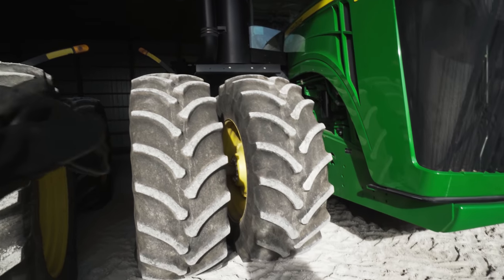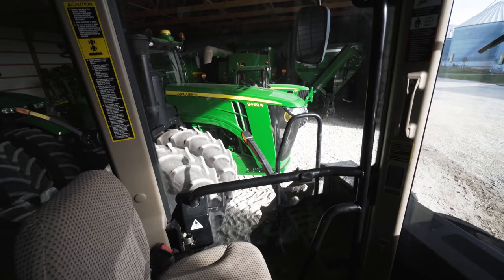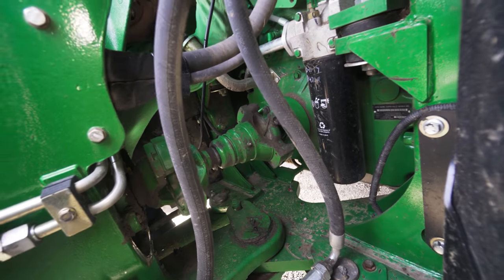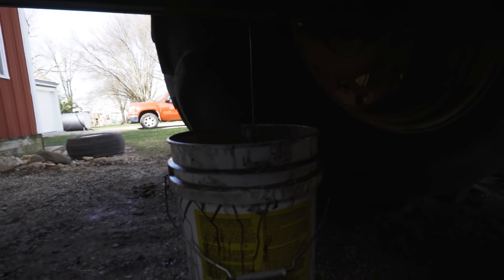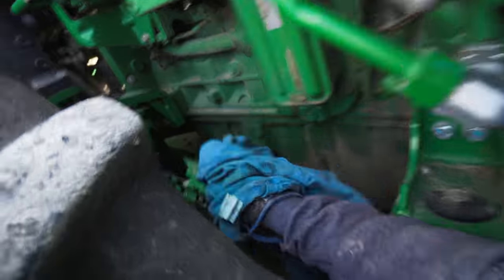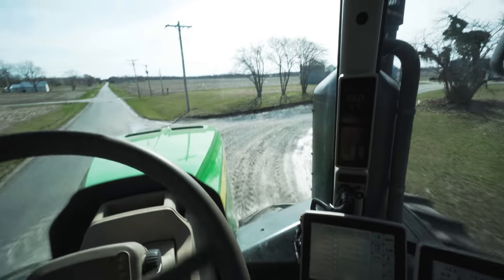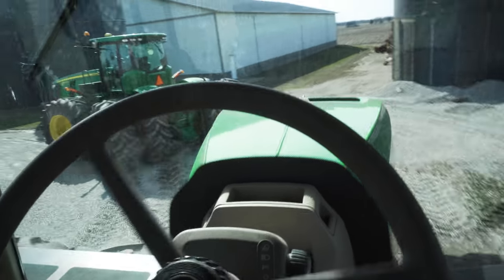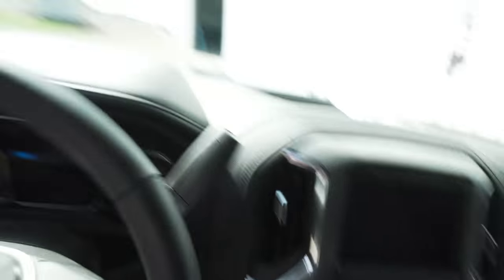The Big Tractors Come Out To Play... (Ep. 65)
In today's episode, Andy and his family work on servicing the tractors that will be responsible for pulling the field cultivators this spring. Two out of three of these tractors are due for their yearly oil change, filter inspection, and greasing. Andy does a little better job at keeping things clean this go around, but there is still a slight mess created in the servicing process. After the John Deere 4wd tractors are finished, Andy recalibrates the GPS systems on the 5 tractors equipped with guidance systems. The crew moves onto less important equipment on the farm for servicing after the workhorses are finished.

 @Milwaukee Tool

Andy is a 6th generation farmer from Central Illinois. On this farm, Andy works alongside his father, Marty, his uncles, Chris and Jeff, and his sister, Katie, to grow corn and soybeans on some of the finest dirt in the world. Andy and his family are deeply rooted in the area, operating a large farm that traces it origins back into the 1800s. Although some tracts did not stand the test of time, Andy and his family still grow corn and soybeans on fields that have been in the family for longer than even the oldest members of the farm have been alive. We do, we have, and we always will take tremendous pride in calling this piece of paradise our home. Andy was a Bronze Tablet graduate of the University of Illinois in the field of Crop Sciences, following the same path as his father and late grandfather.